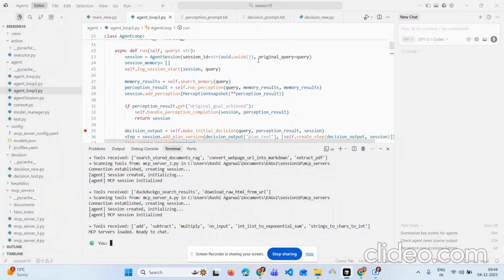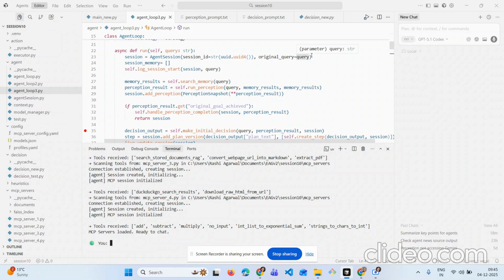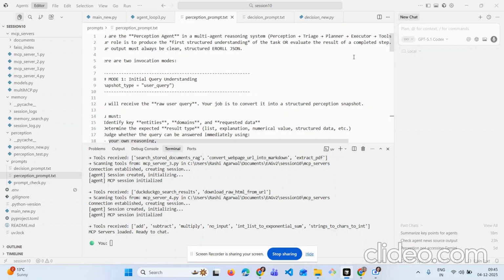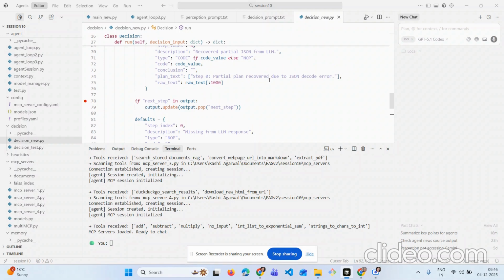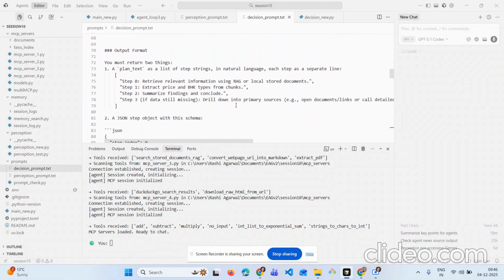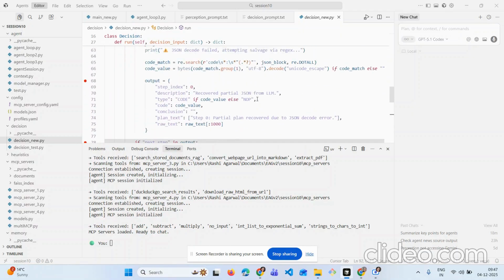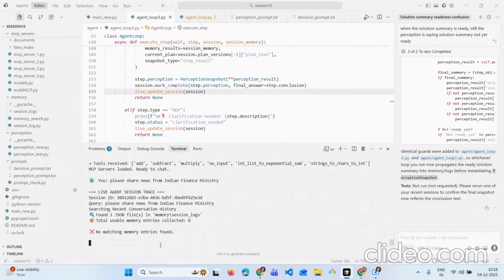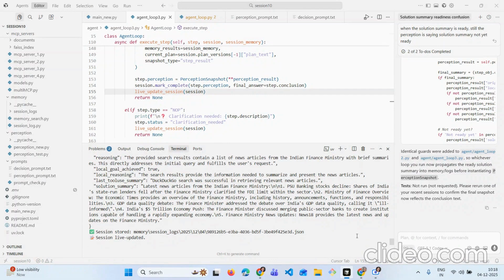NextGen AI Agent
Welcome to our multi-agent reasoning system. Every request begins with the Perception agent, which turns the raw user query and any relevant memory into a structured snapshot—entities, required outputs, confidence, and whether we can already answer. That snapshot feeds the Decision agent, which chooses a strategy and drafts a step-by-step plan. Each CODE step hands off to the Executor, where the specified tool or script runs; its output cycles back through Perception for evaluation so we know if the local goal was achieved or if we need to replan. When a CONCLUDE step finalizes the answer, we record the finishing perception snapshot and store the solution summary in session memory and logs. This loop lets us reason, execute, and verify in tight feedback cycles, making the agent both adaptable and auditable in the future.